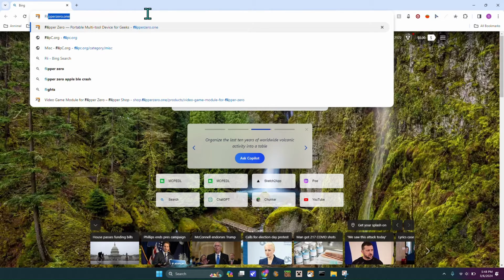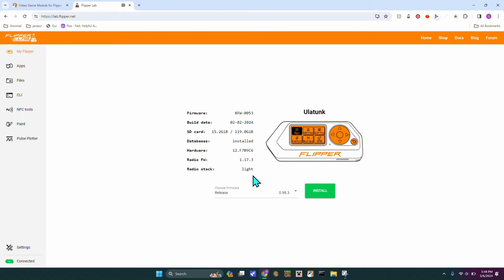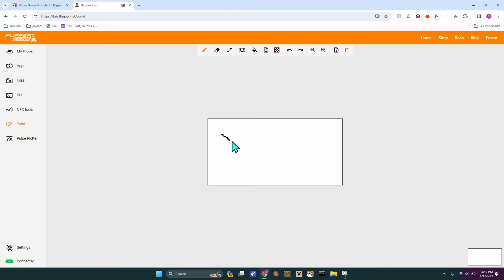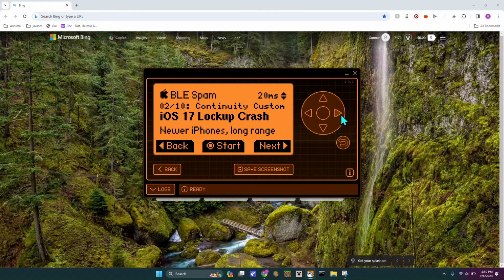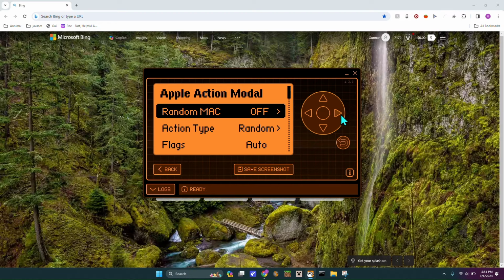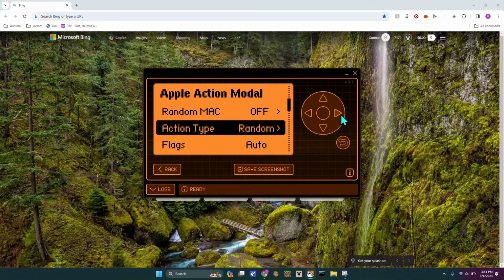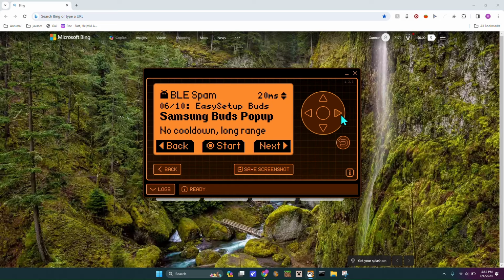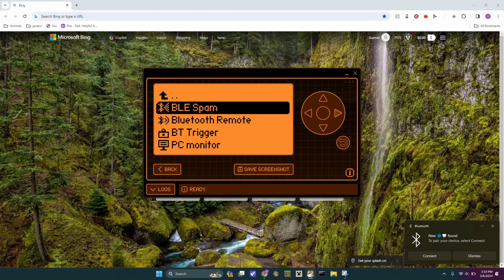Using Flipper Lab and showing off BLE spam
This video show you how to use Flipper lab and BLE spam make sure to check out my discord!